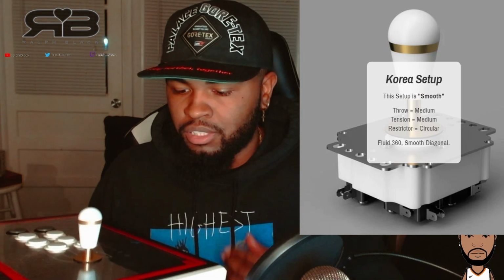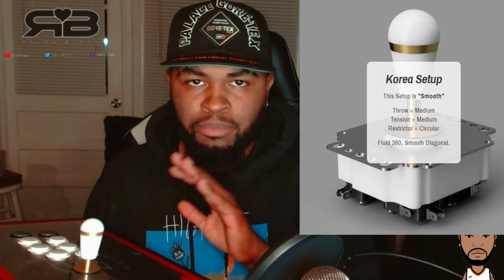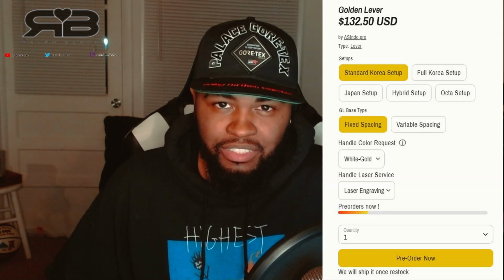Arcade Stick Review: Golden Lever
Finally got my hands on the Golden Lever! Let me know which other levers you guys would like to see reviewed!

Chapters:
0:00 Intro
0:47 Review
4:32 Handcam
6:57 Final Thoughts